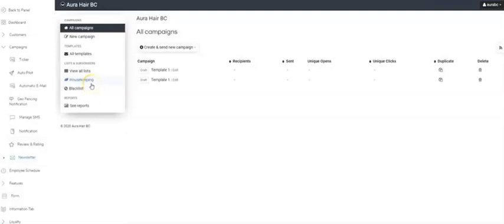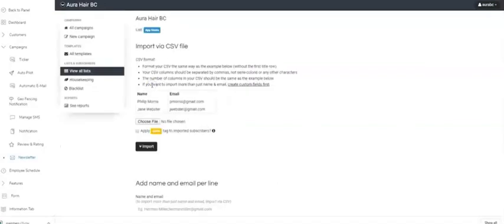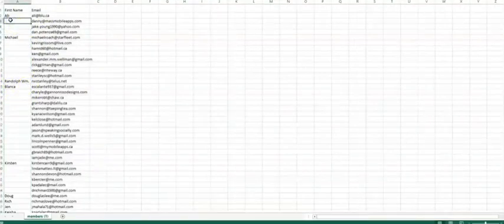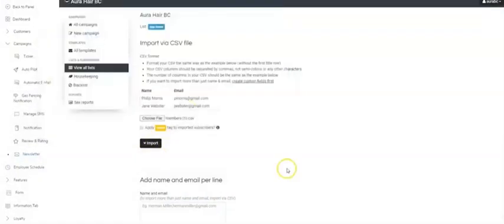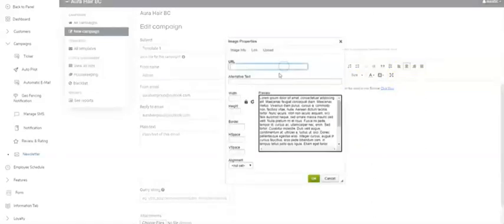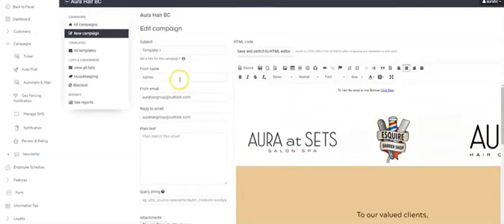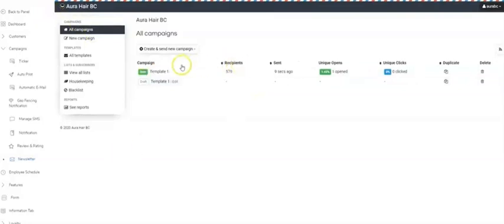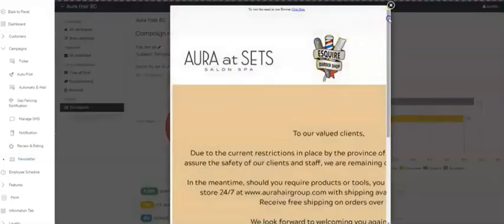How to use Email Autoresponder (Newsletter Feature)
In this video, we show how to use the Newsletter Feature (email autoresponder)